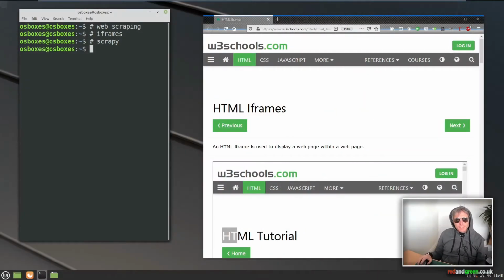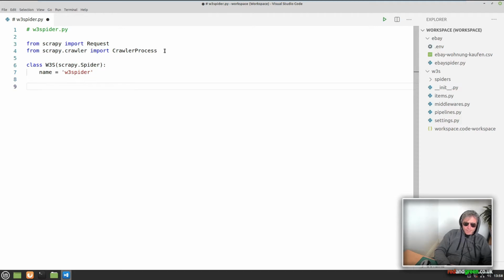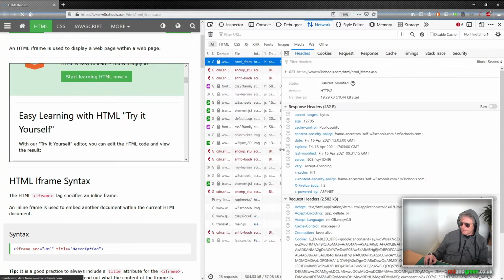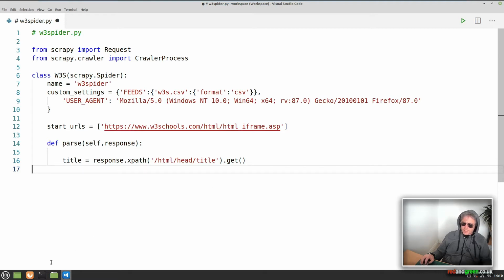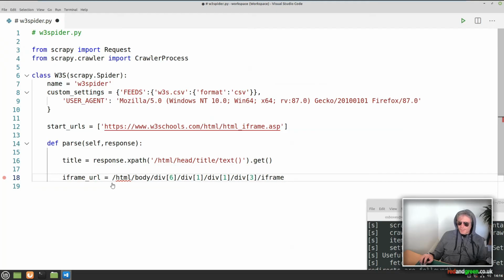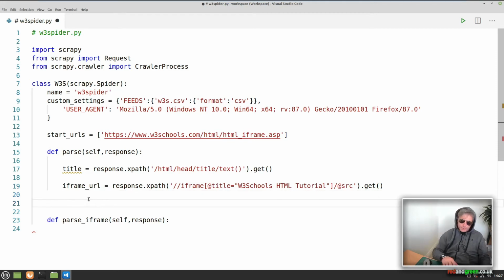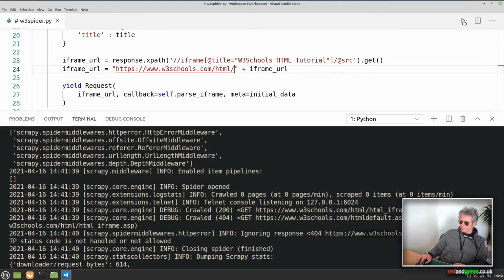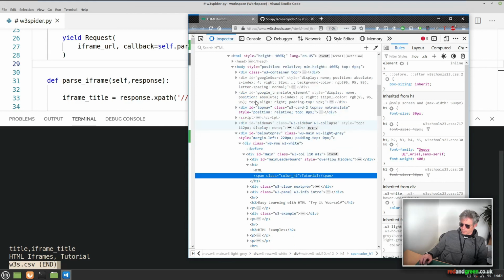How to scrape data from an iframe | Web Scraping with Python & Scrapy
This is a minimalist Scrapy tutorial to help explain how to get the data from an iframe using Scrapy 2.5 and Python when web scraping sites with one or more iframes.

You can pass the data from the page with a callback and then parse the iframe

With the help of some nice xpath selectors you can be precise with the data you want to get from the iframe and process it in the same way as a 'normal' page.